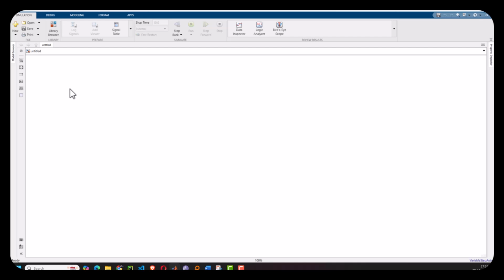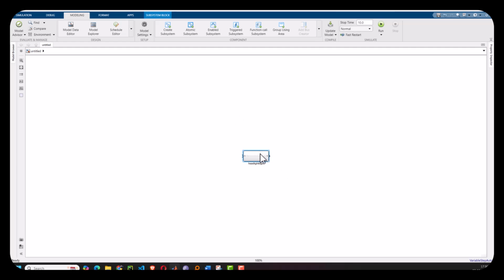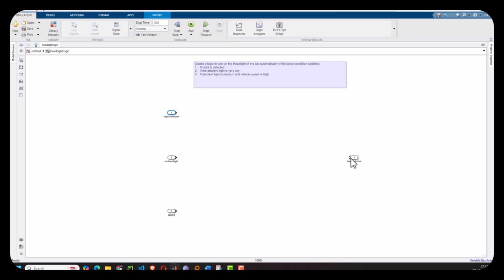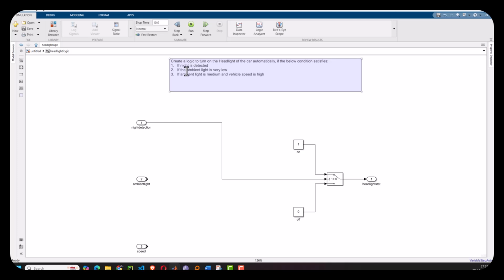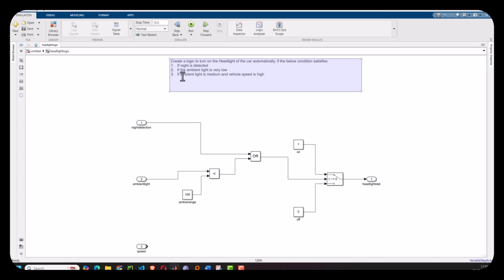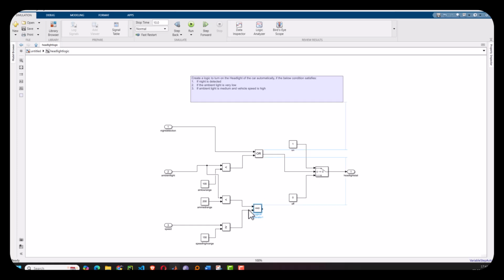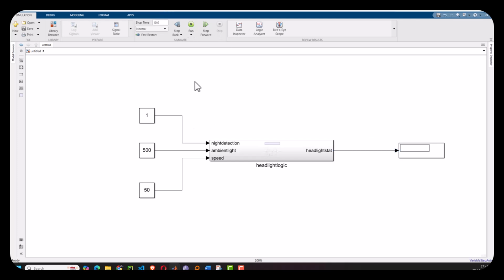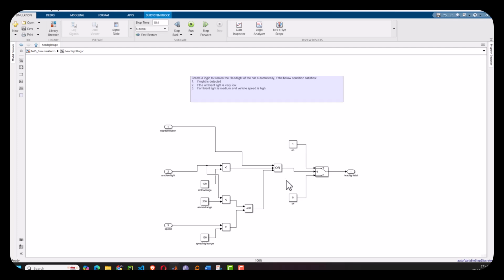MATLAB Simulink Introduction with Example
Tutorial 5 of MATLAB for Beginners covers the Simulink Introduction with a real-time example.

This video explains:
- How to start working on Simulink
- How to search/select blocks from the library browser
- How to understand real-time problems and design a solution
- How to test the logic using debug simulation